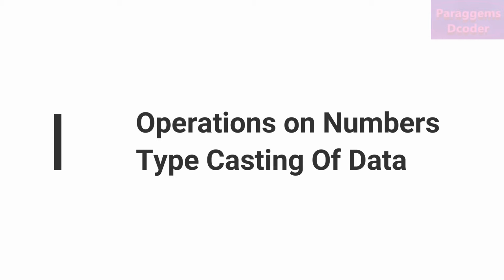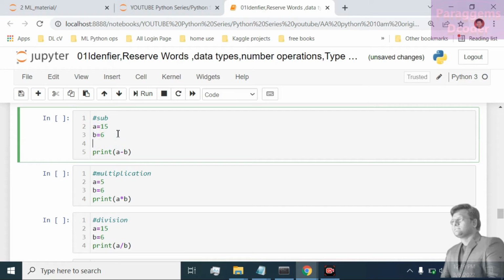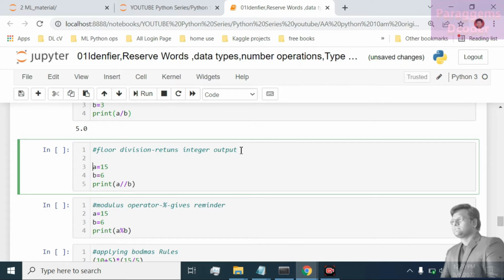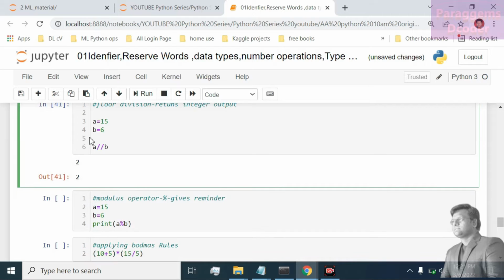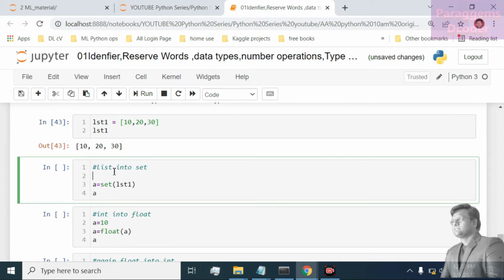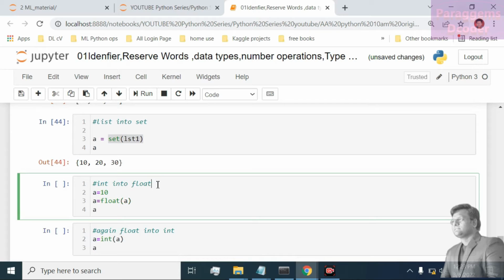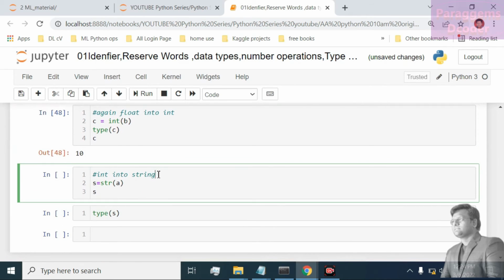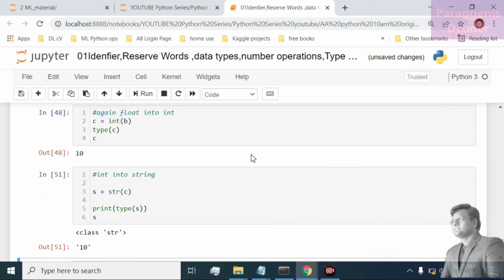Python Basics Tutorial | Operations On Numbers in Python | Type Casting of Data | Python Tutorial 3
In this video we will see :
1]Operations On Numbers in Python
2]Type Casting of Data in Python

Following are the topics discussed:

1] Python Language For Beginers to Advance Level.
2]Operations On Numbers in Python
3]Type Casting of Data in PythonWhy we should Learn Python?

Programmers,, Architects, FreshersData Scientists and Data AnalystsDevelopers in team, Technical Leaders,Statisticians Business Analysts in ML DLProject Managers Business Intelligence Managers in Corporates